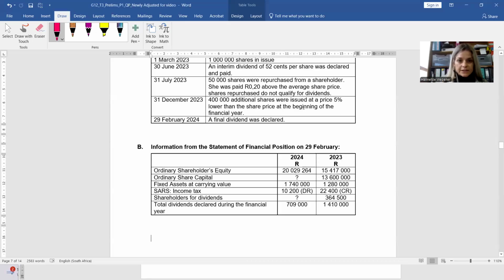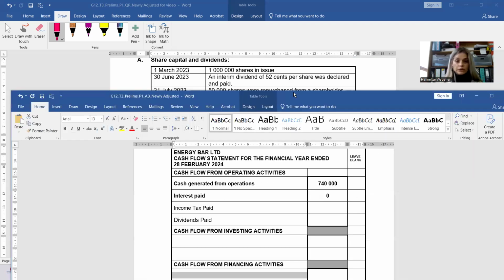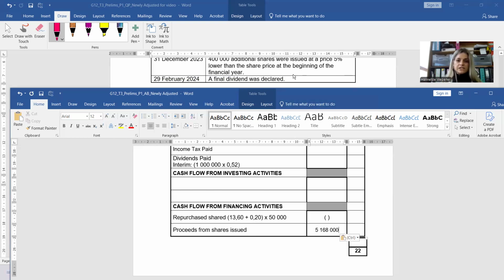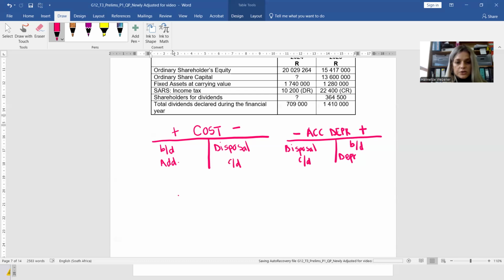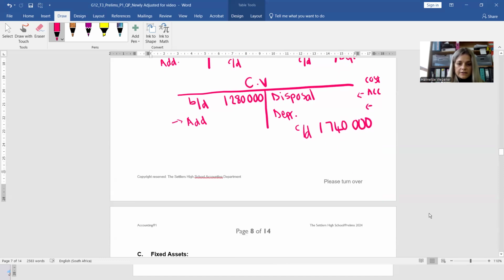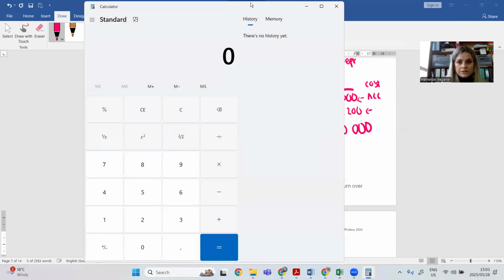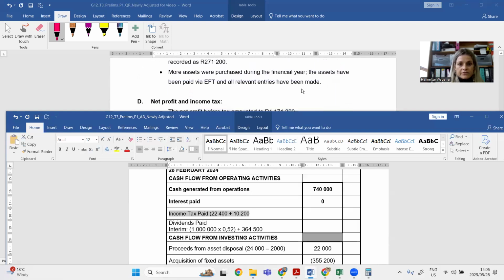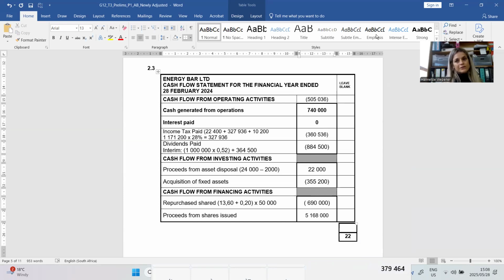Grade 12 - Cash Flow Statement